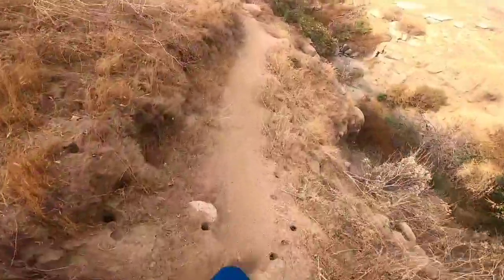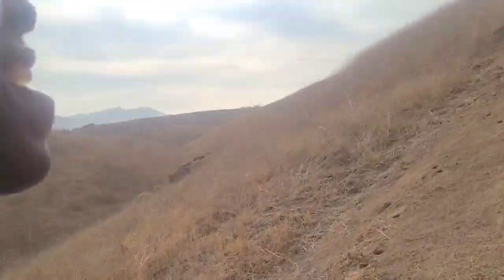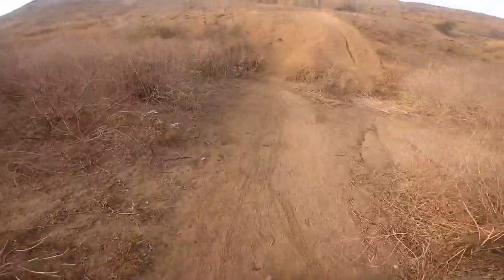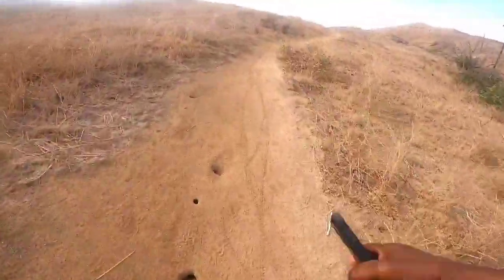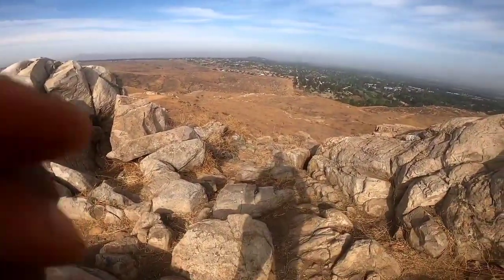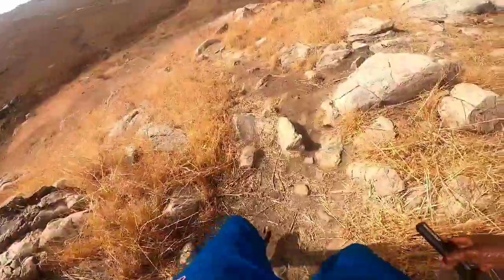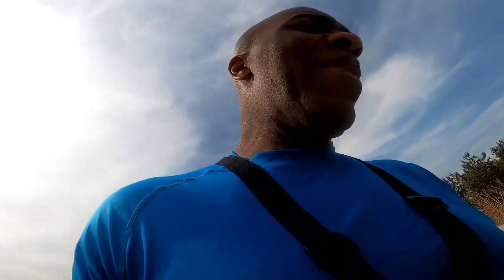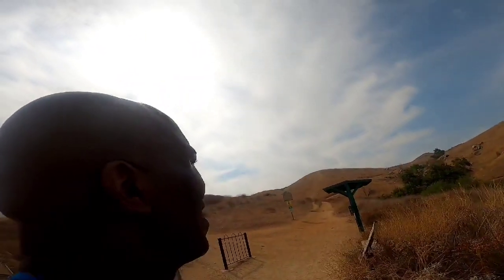SYCAMORE CANYON PARK- TRAIL RUN AND REVIEW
GOODMORNING BAREFOOT RUNNING FAMILY. FACES  OF DAVE HERE TAKING ON A NEW TRAIL AT SYCAMORE CANYON PARK IN RIVERSIDE CALIFORNIA.  FOR THIS MORNING ROUTINE WE ARE DOING A REVIEW OF THE PARK AND THE AREA DOING A BAREFOOT RUN.  WE WILL ALSO BE TALKING ABOUT BAREFOOT CONDITIONING.  SO IF YOU PLAN ON TRYING OUT THE AREA CHECK OUT THIS VIDEO AND ENJOY.